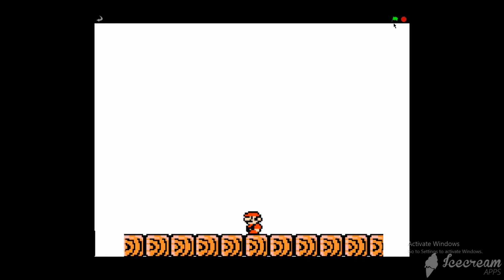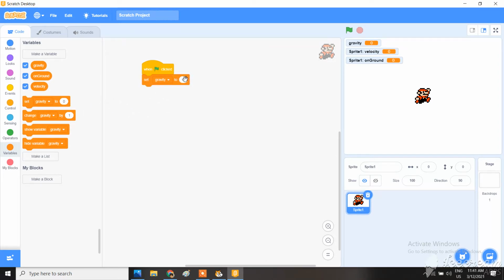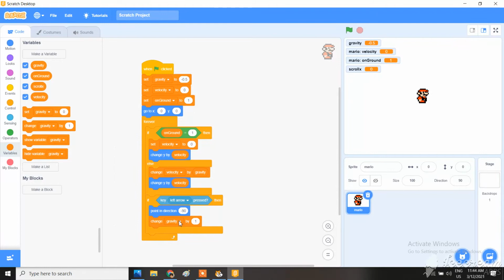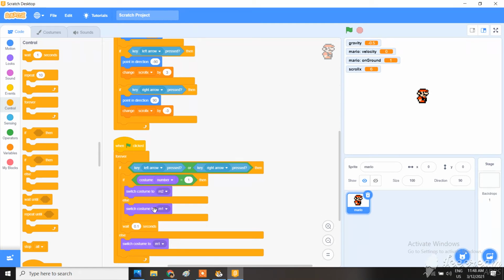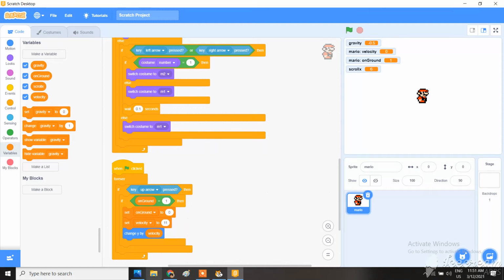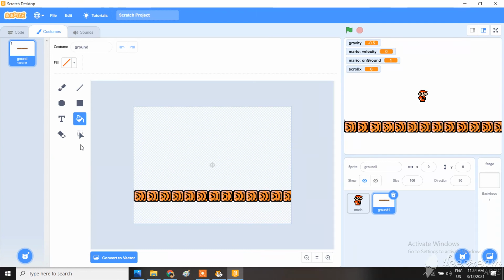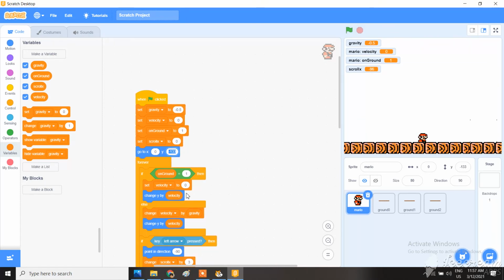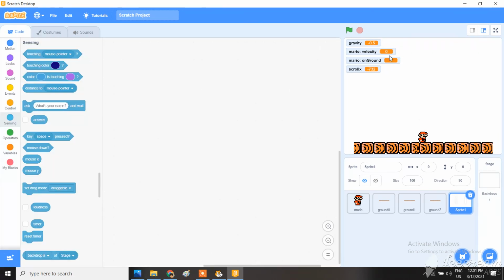How to make a Mario game in scratch part 2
Today I will be making Mario move and make ground scroll